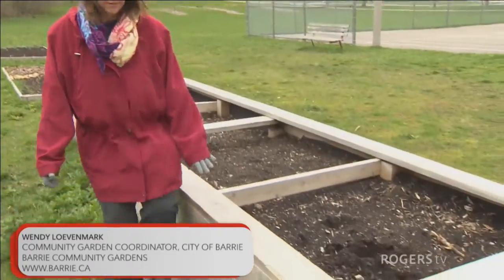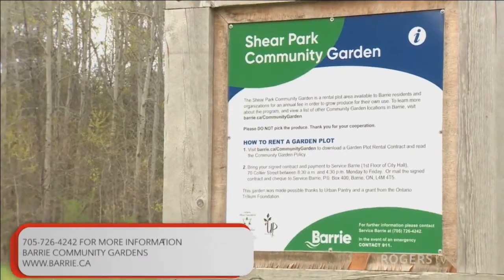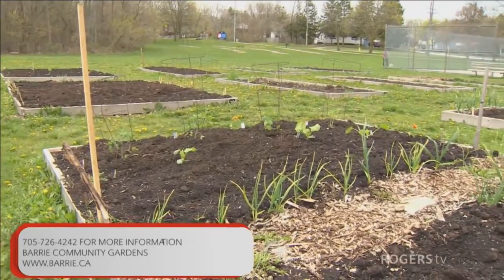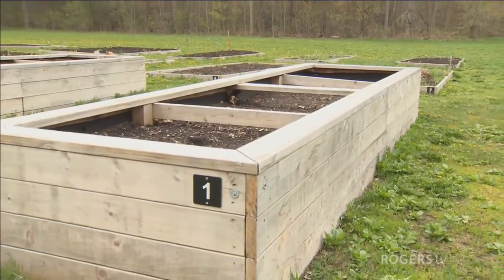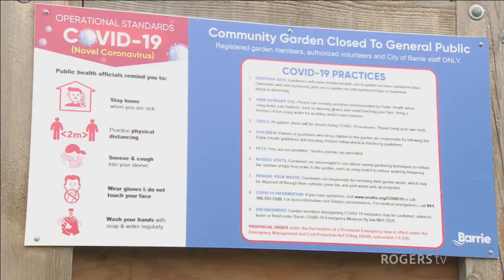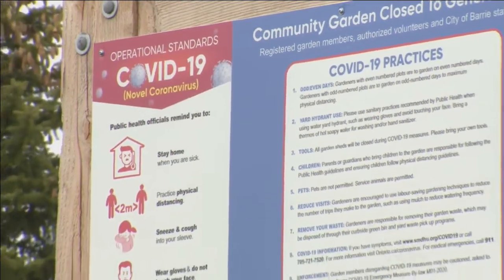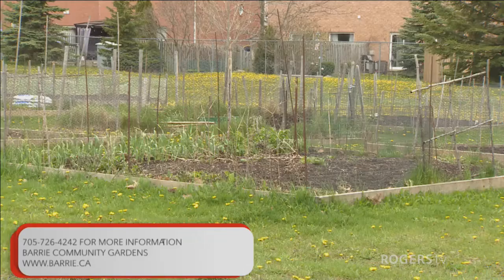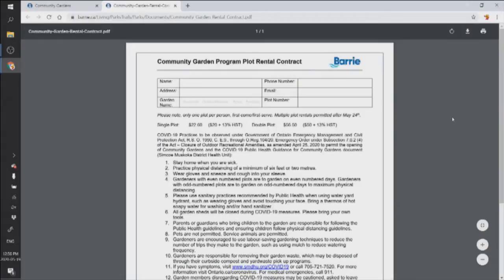INFO Simcoe - Wendy Lovenmark, May 22nd, 2020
Wendy speaks to us about the Barrie Community Gardens and how we can be a part of the fun!

INFO Simcoe - The latest information on the COVID-19 situation in Simcoe County.